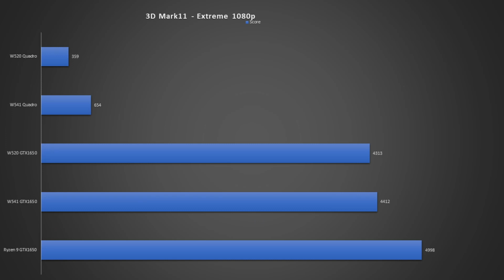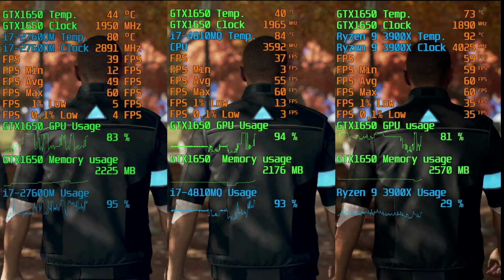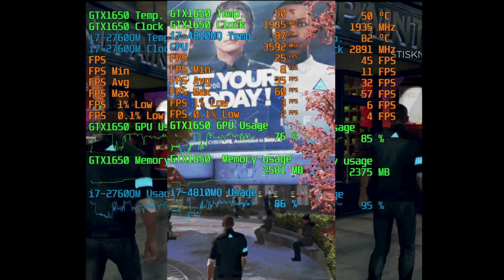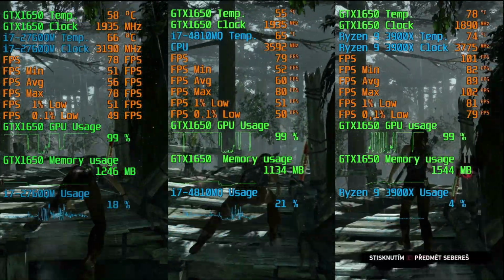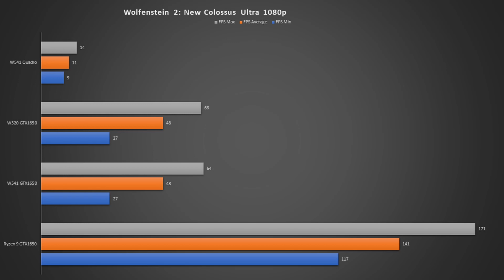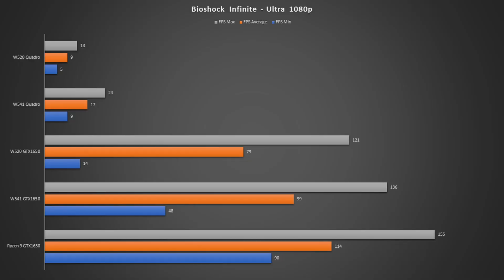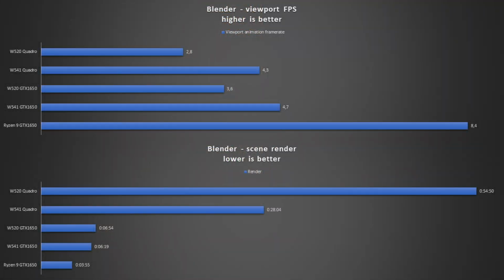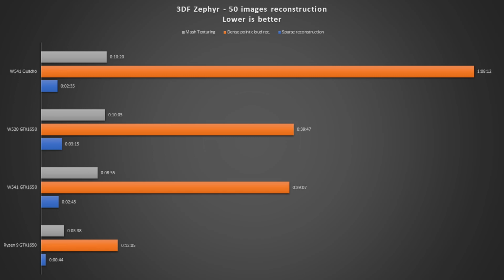External GPU with an Old Laptop Performance Mystery SOLVED!!!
This video finally answers the question whether it makes sense to buy a new graphics card and connect it to the old laptop over PCIExpress card slot. It contains benchmarks test results and in-game videos for direct comparison. Also, there are CUDA performance tests involving Blender and 3DF Zephyr.
Hardware tested:
Lenovo W541 with discrete Quadro K1100M 2GB
Lenovo W541with external Asus nVidia GTX1650 DDR6 4GB over PCIe x1
Lenovo W520 with discrete Quadro 1000M 2GB
Lenovo W520 with external Asus nVidia GTX1650 DDR6 4GB over PCIe x2
Ryzen 9 3900X with internal Asus nVidia GTX1650 DDR6 4GB over PCIe v4.0 x16

External GPUs connected using PCIExpress Card slot and EXP GDC 8.0

Games tested:
Detroit Become a Human
Wolfenstein 2: New Colossus
Tomb Raider
Bioshock Infinite